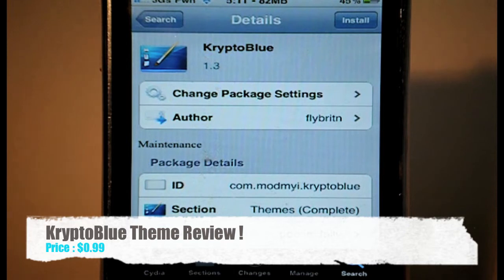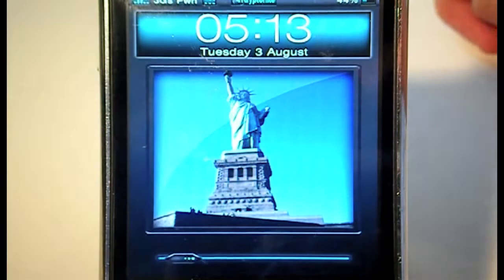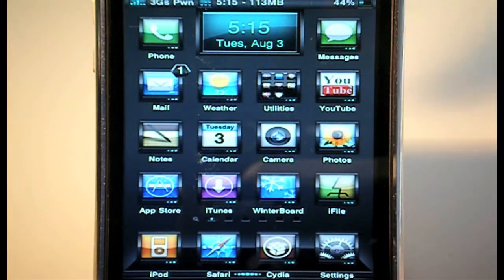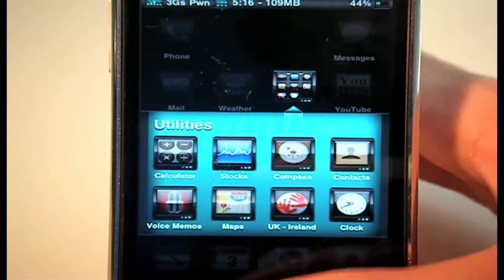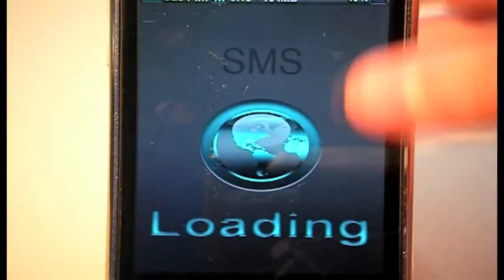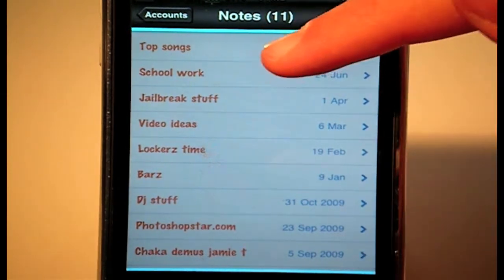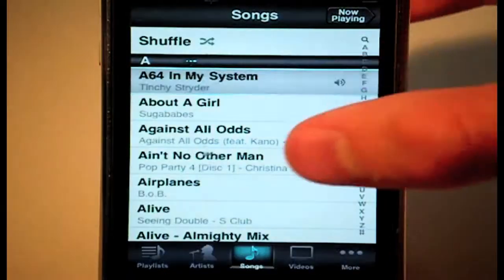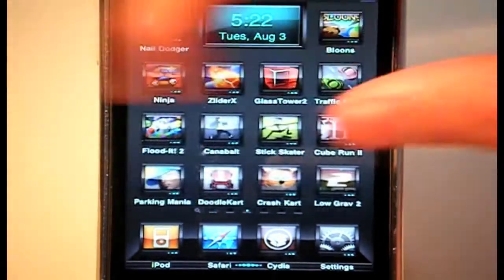KryptoBlue Theme Review - Take Your Device To The Future !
In this video we bring you another great winterboard theme for your iDevice. It's KryptoBlue, an iOS4 compatible futuristic theme which can be found in the cydia store for a small price of $0.99. If you dont like the blue version then check out the other colour options available on Cydia.